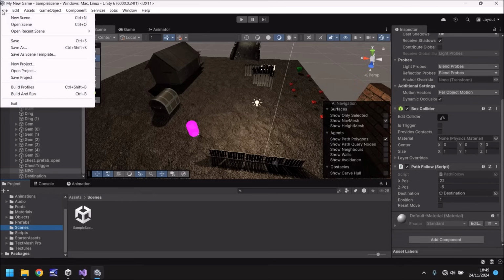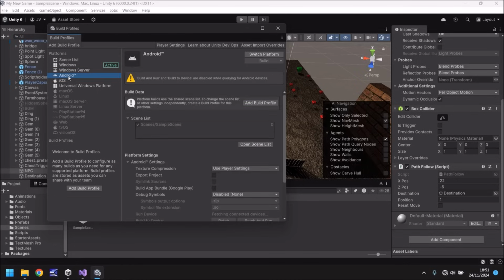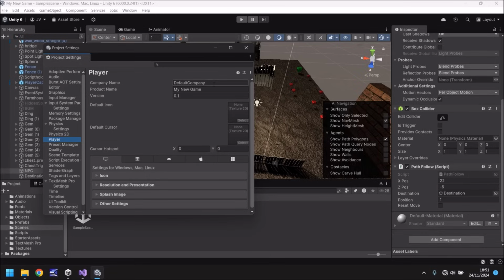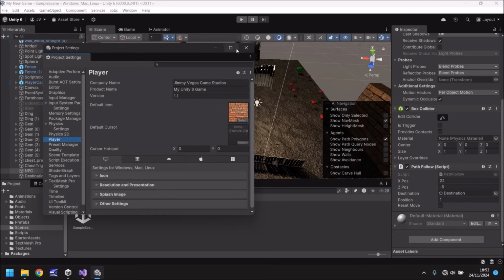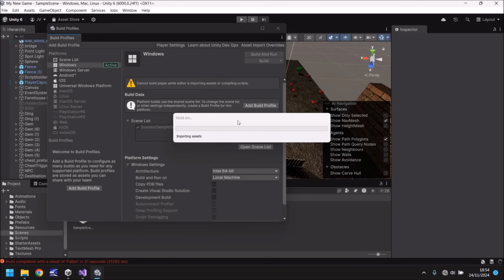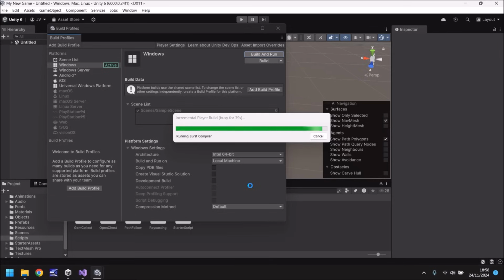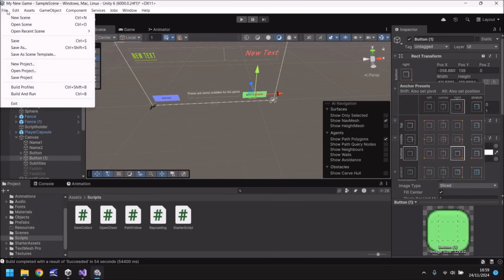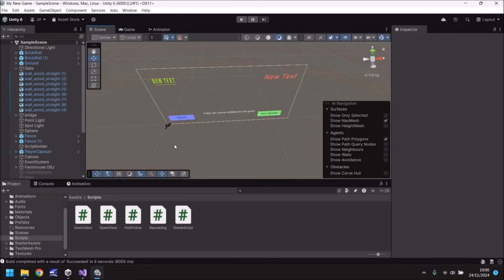UNITY 6 TUTORIAL FINAL PART 20 - HOW TO BUILD A GAME IN UNITY - HOW TO MAKE A GAME FOR BEGINNERS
In this final tutorial for How To Make A Game In Unity 6 we look at how to build your game and where you can go from here to learn more

Who Is Jimmy Vegas?